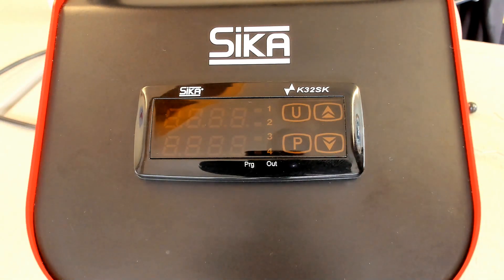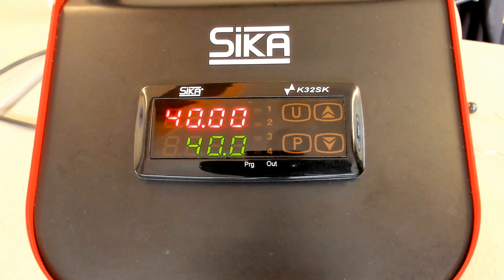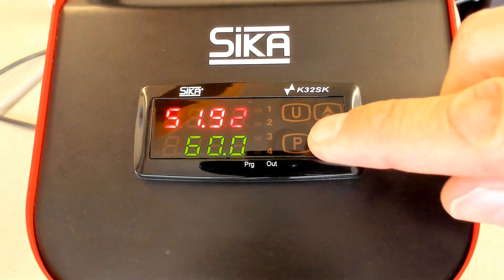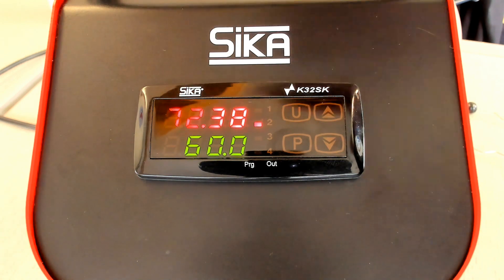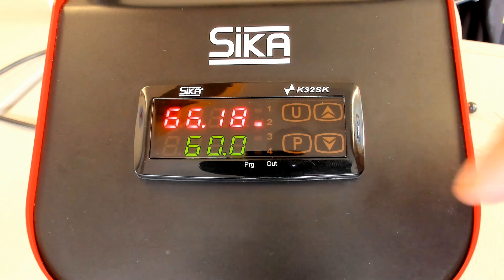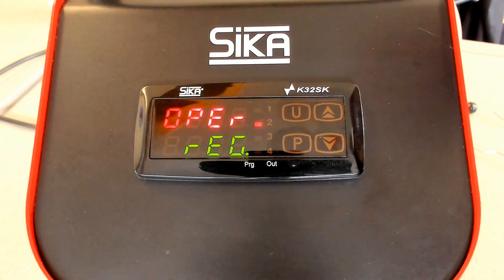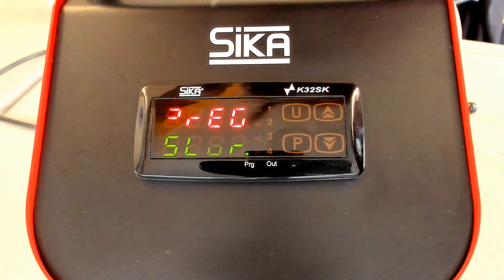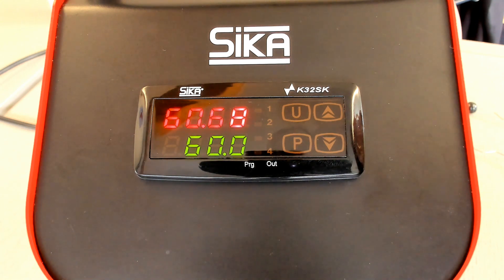SIKA TP Solid // Setpoint & operating menu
SIKA temperature calibrators are devided into different series
TP Basic, TP Solid and TP Premium.
The TP Solid contains different Dry Block Calibrators and also Liquid Bath Calibrators. This video shows the opeation of the SIKA TP Solid series.